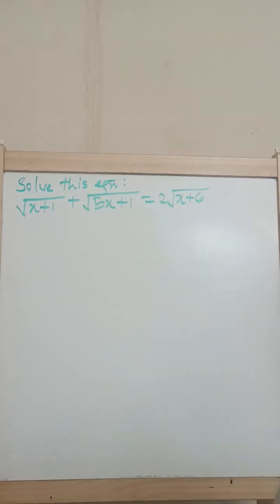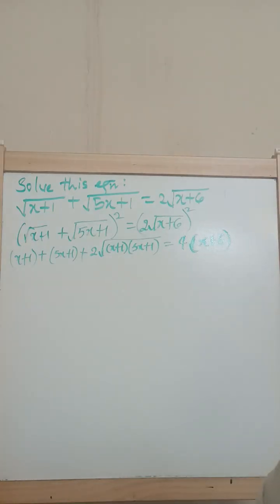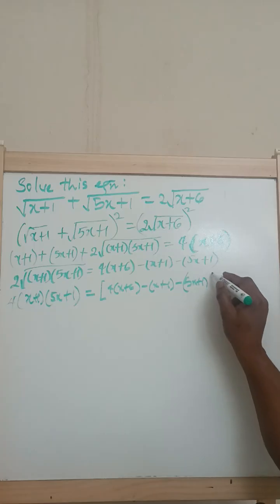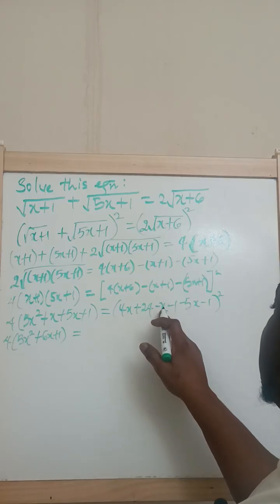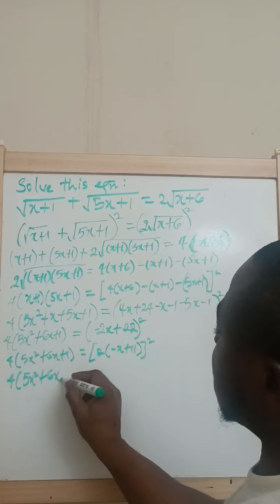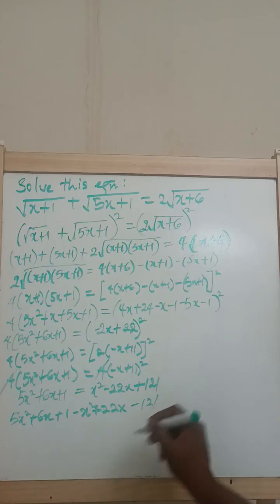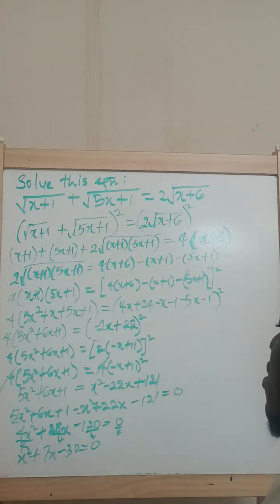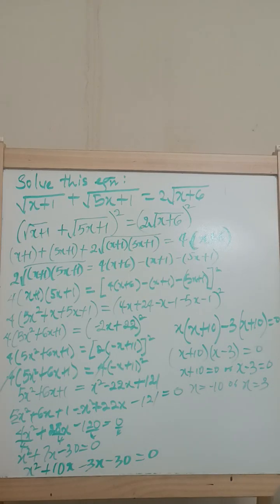Solve the surd equation